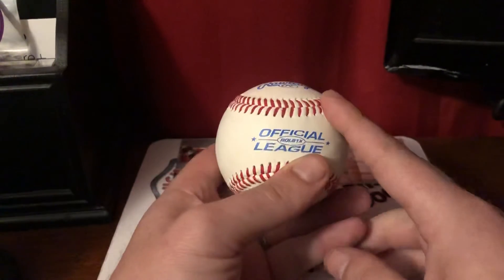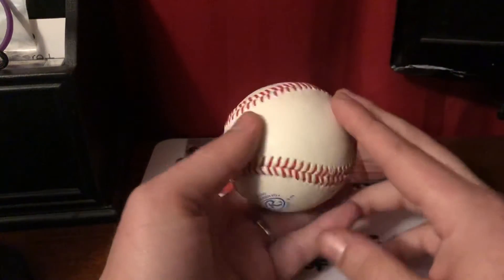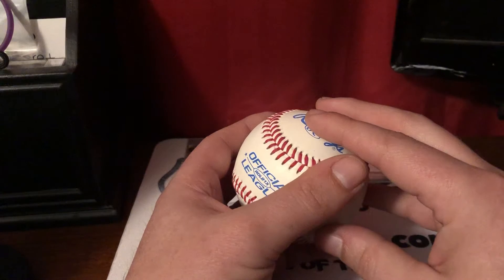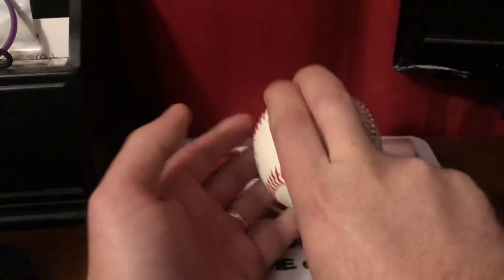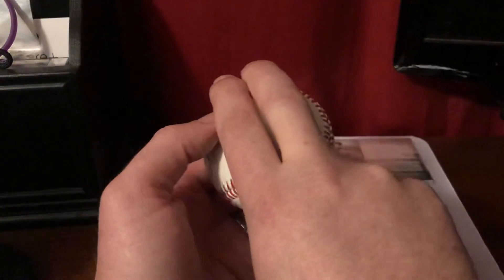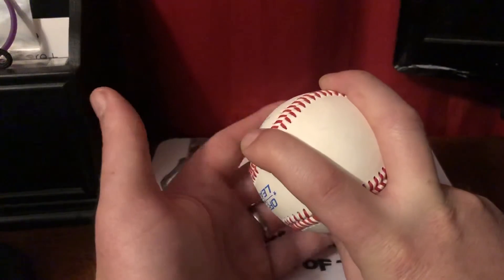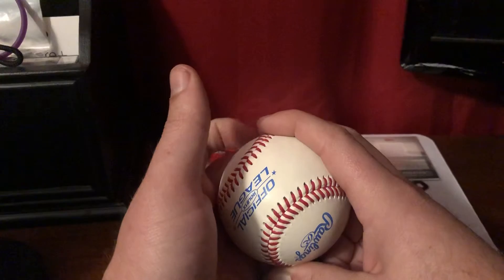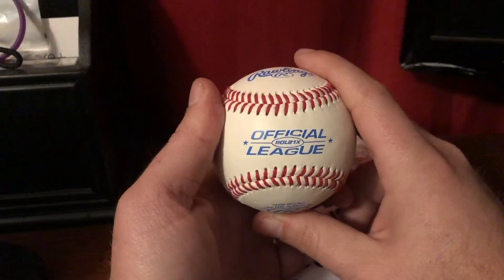The Arsenal: Four Seam Fastball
My first video for the channel and for my new series: The Arsenal. In this series, I’ll be looking at individual pitches, their grips, different cues, etc.

Today we’ll be looking at the 4 seam fastball.